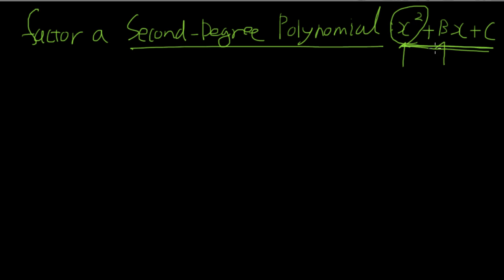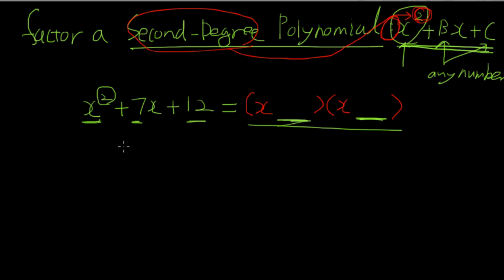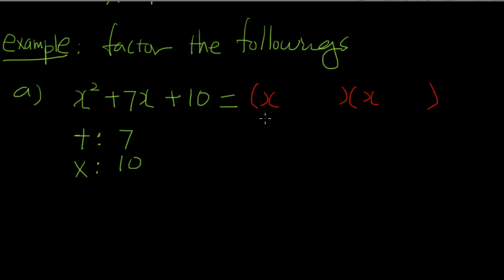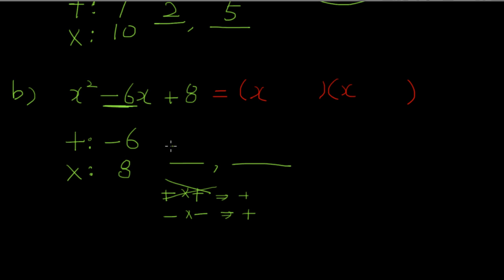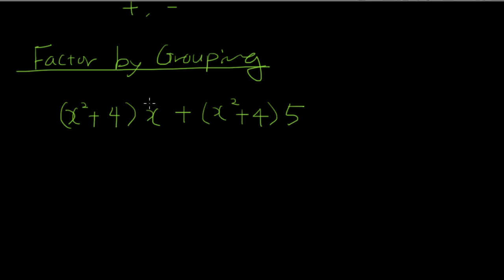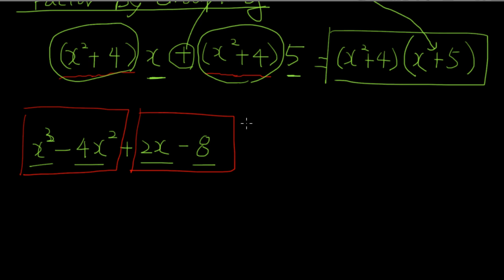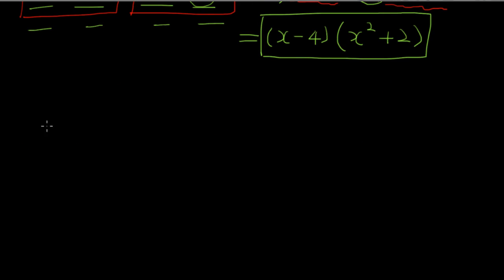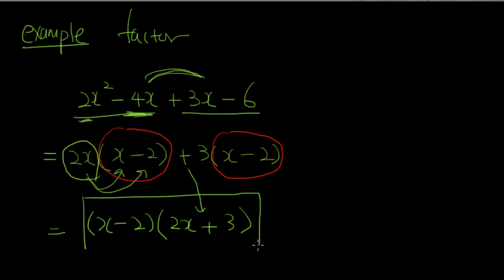R5 Factoring Polynomials 3